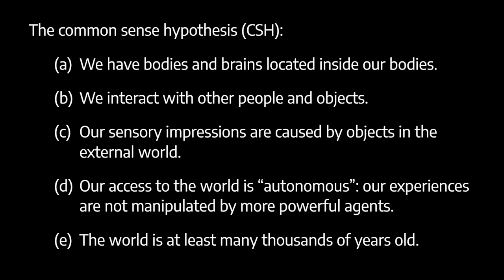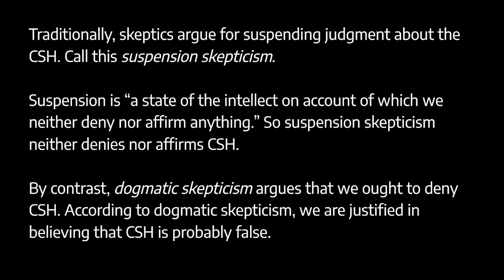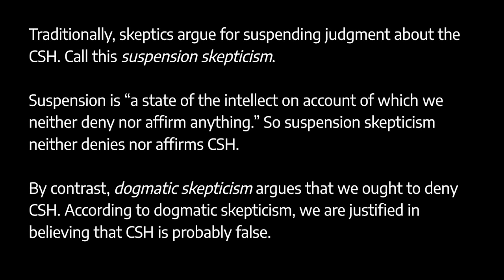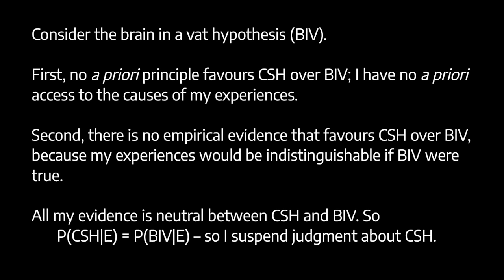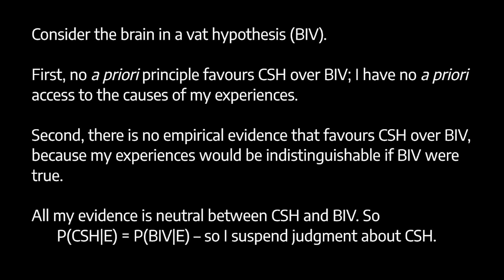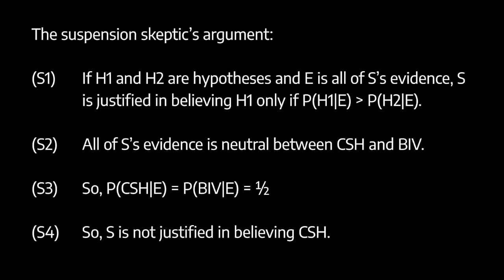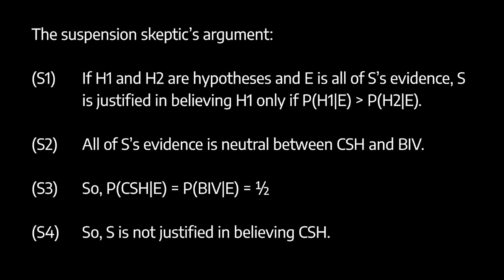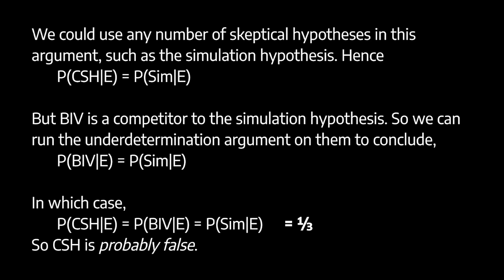Dogmatic Skepticism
This video compares two forms of skepticism, "suspension skepticism" and "dogmatic skepticism", and outlines the unique challenges posed by dogmatic skepticism.

0:00 - Introduction
1:59 - Two forms of skepticism
3:58 - Equipollence
16:09 - The instability of suspension
21:42 - Inference to the best explanation
27:35 - Pragmatic responses
33:03 - Many common sense hypotheses?
36:27 - The indifference principle
45:14 - What is suspension?